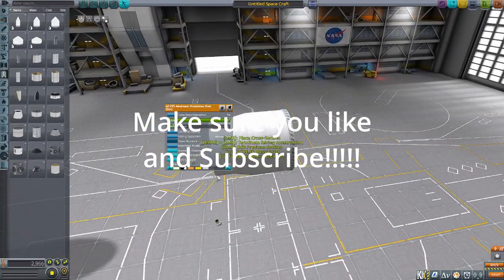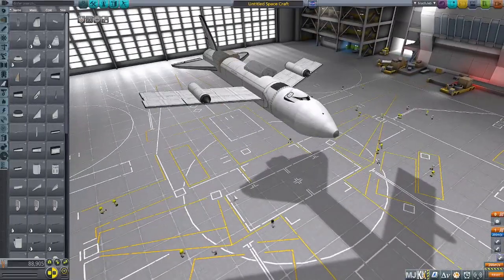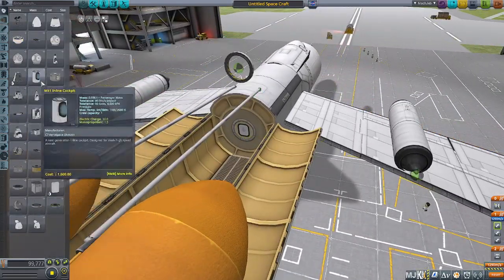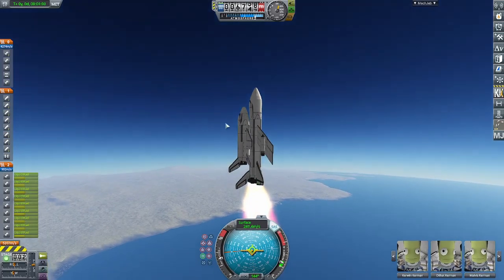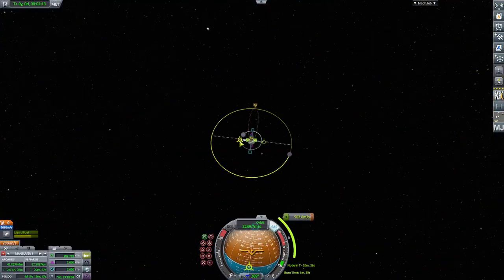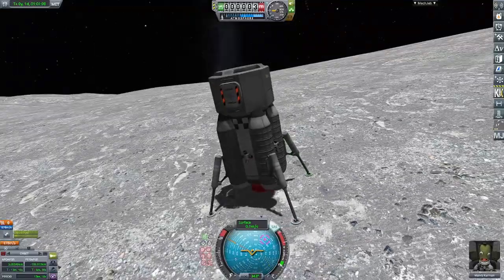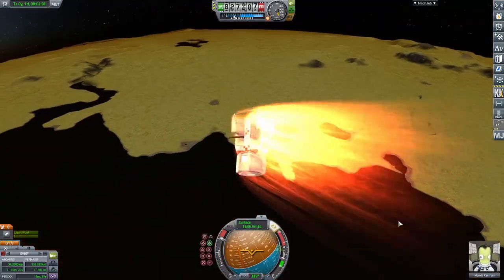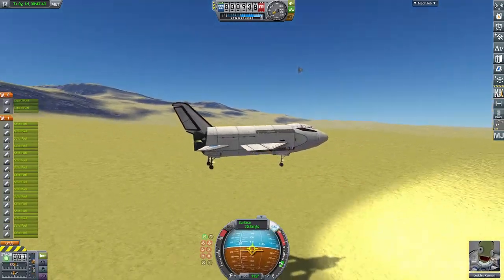KSP: The DC-3 Space Shuttle Concept